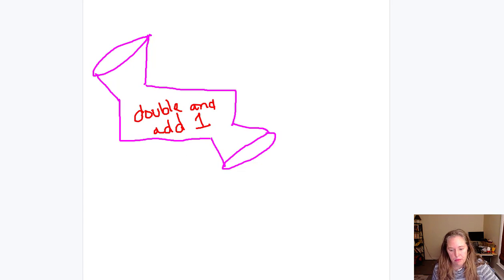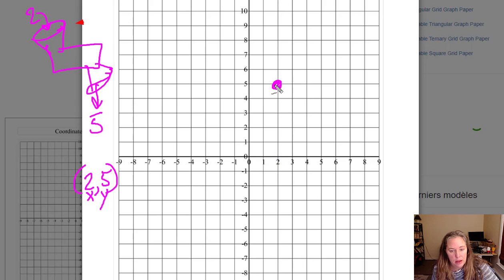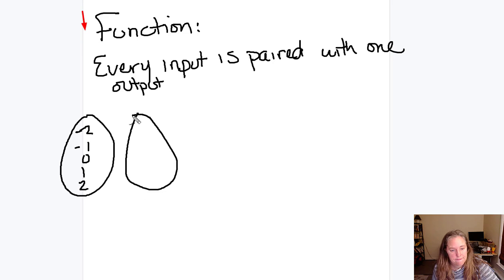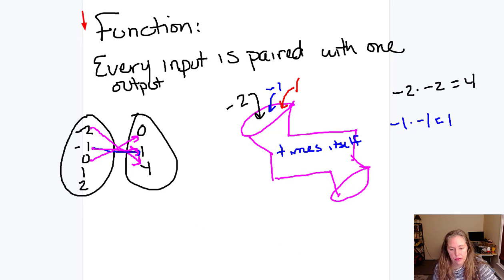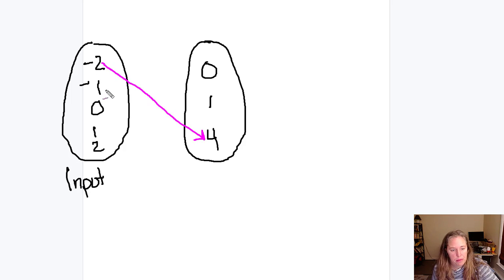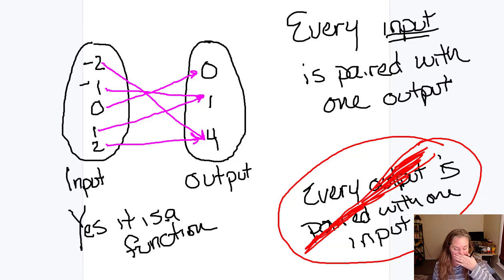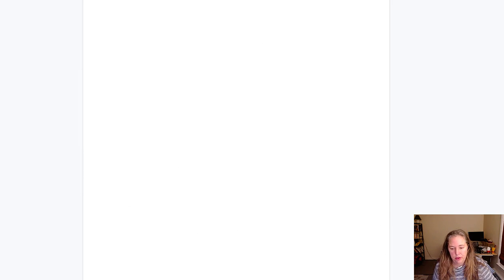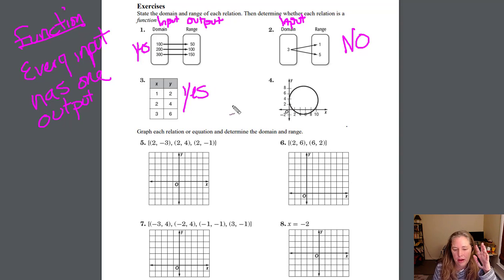Functions Part 2